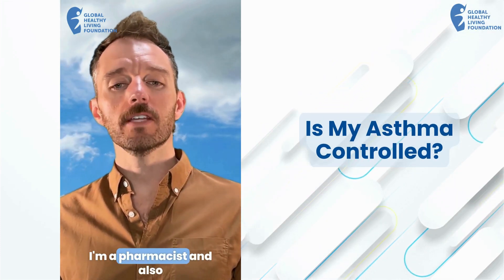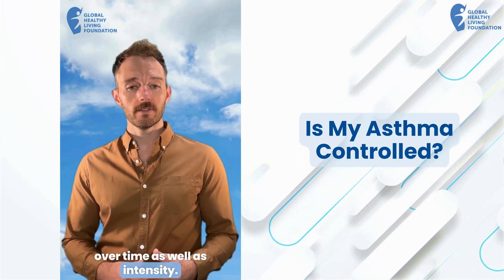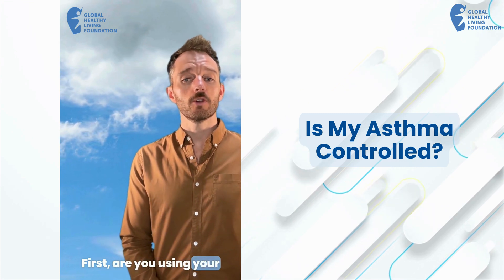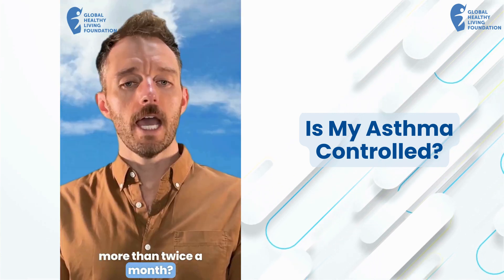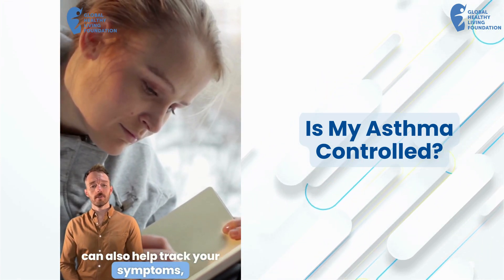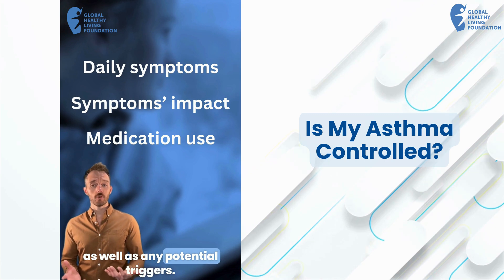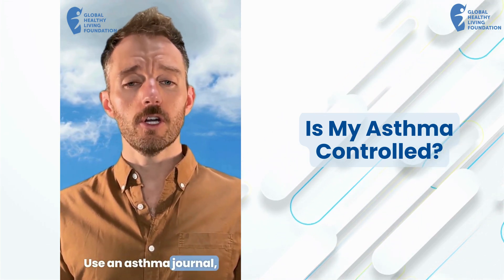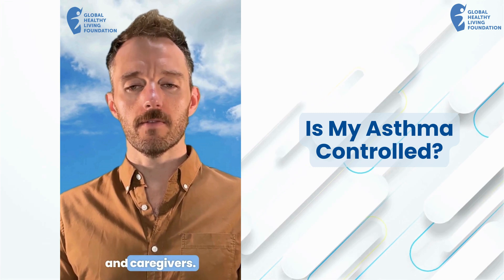Is My Asthma Controlled? - Part II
Is your asthma under control? Up to 60% of patient with severe asthma have uncontrolled or suboptimally controlled asthma. Here, we describe how you can use the ‘Rules of Two’ to help determine if your asthma is uncontrolled.